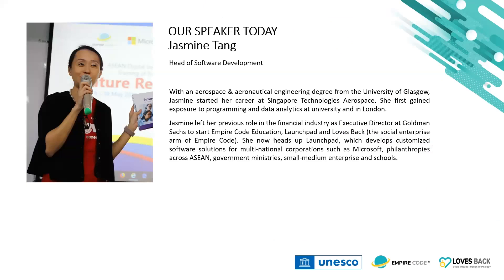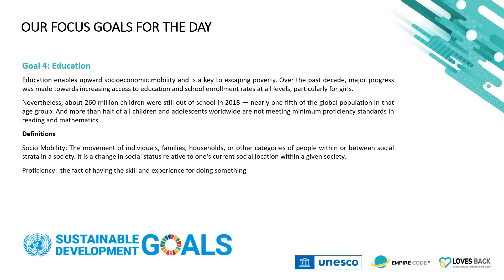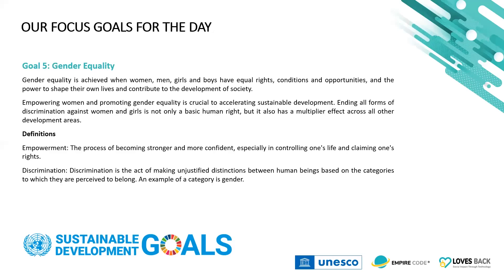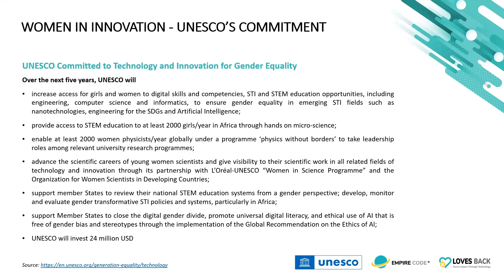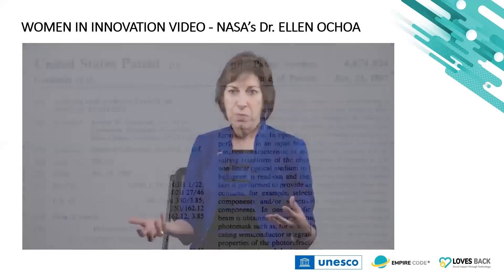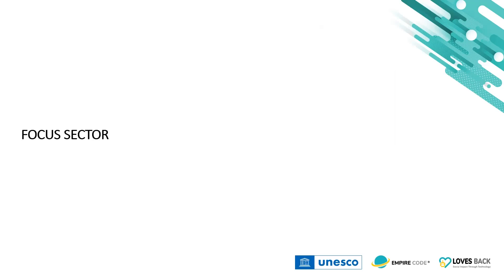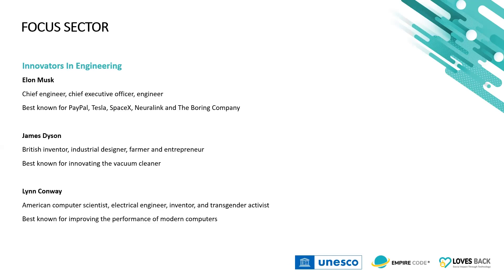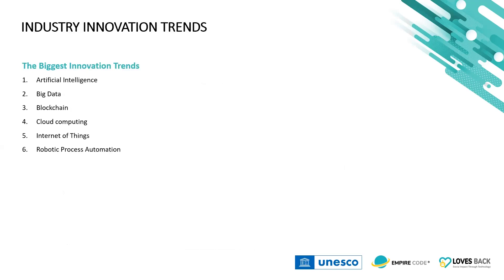Empire Code & UNESCO Supporting Skills for Women Innovators in Engineering & Technology: Intro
An Introduction to the Engineering & Technology webinar, featuring focus goals, UNESCO's commitment to Women in Innovation, innovators in the industry, and job roles.